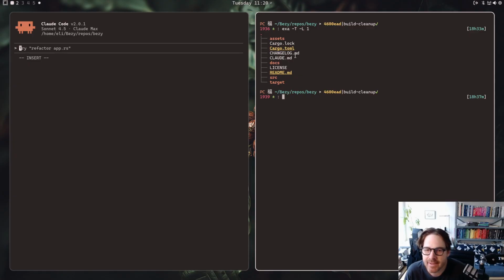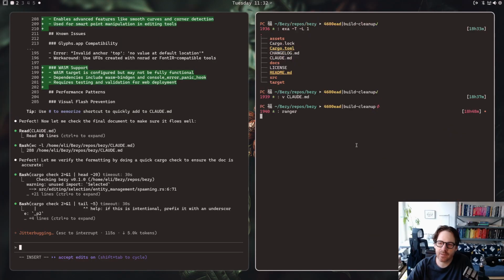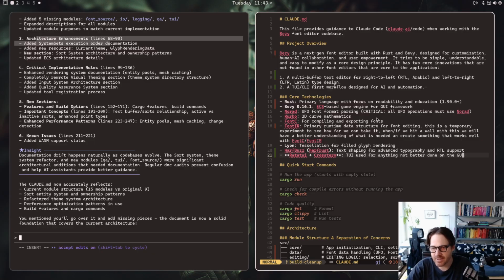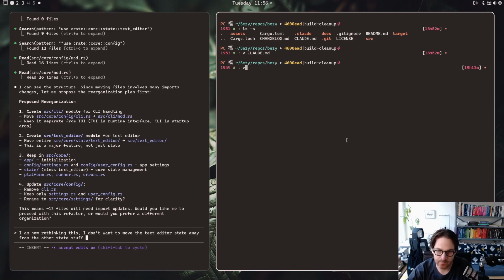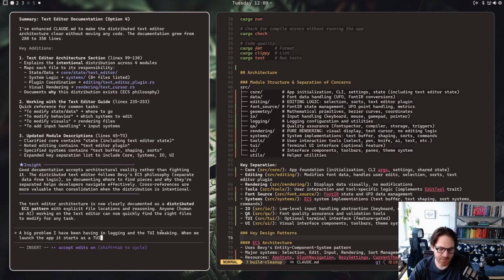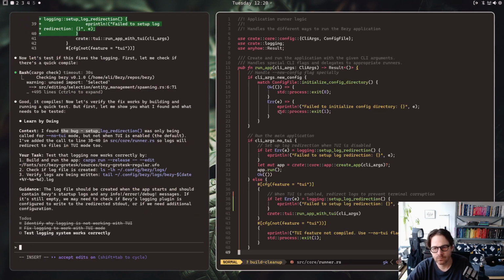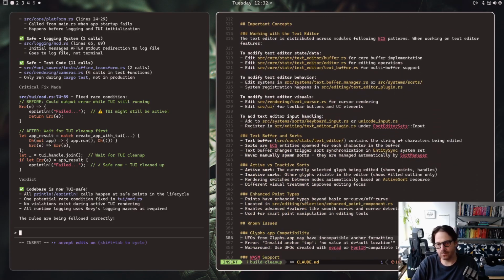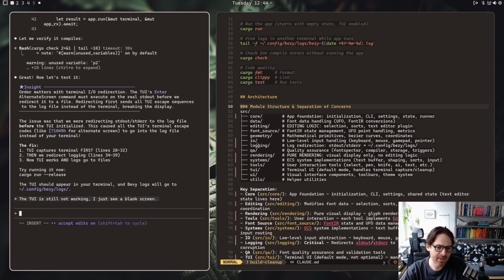Setting up the main CLAUDE.md file | Bezy Font Editor Development 2025-09-30